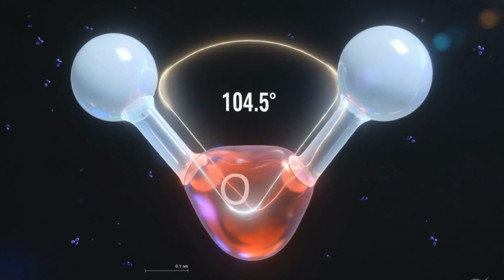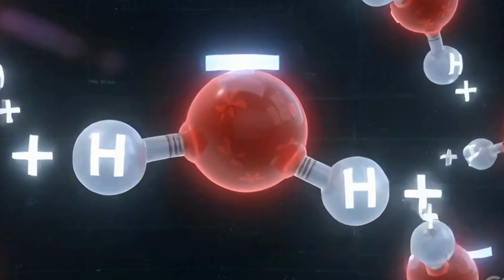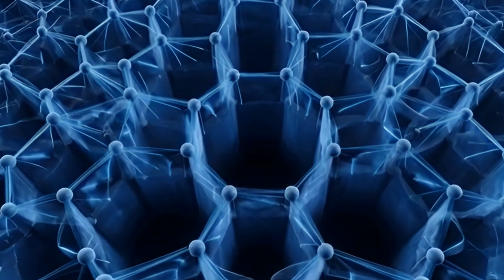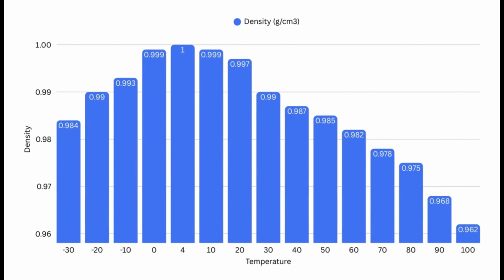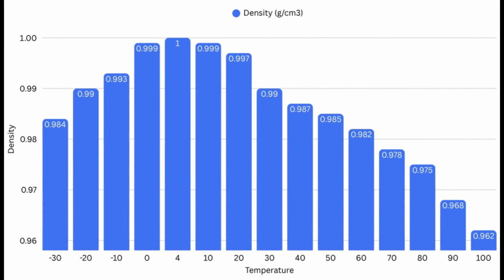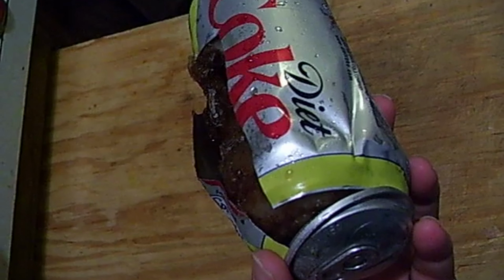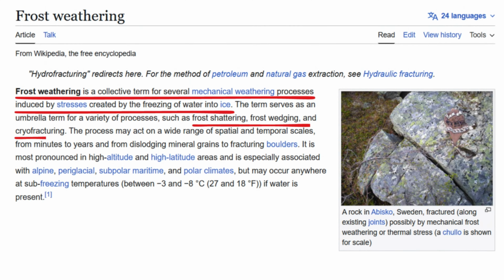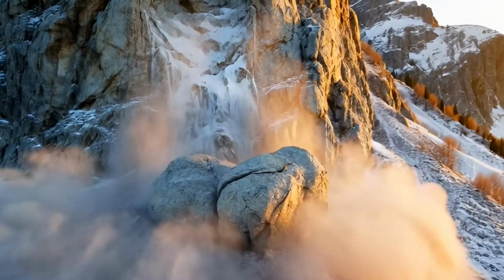This tiny Water Anomaly Saved All Life on Earth.....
Why does water expand when it freezes? Almost every other substance in the universe does the exact opposite. And that single, bizarre behavior… is the reason life on Earth survived.